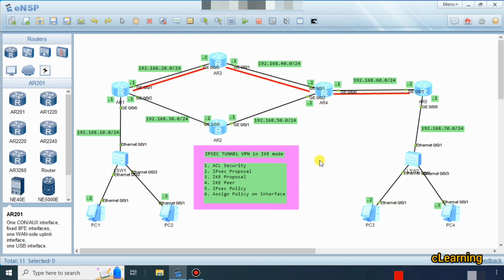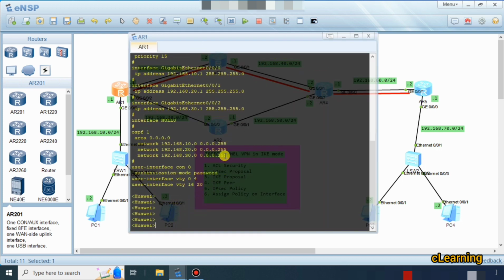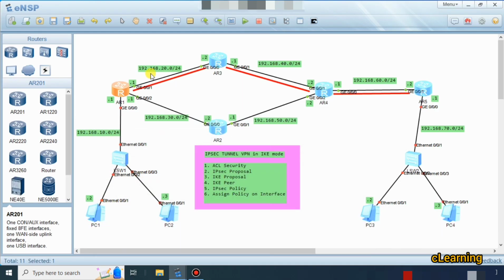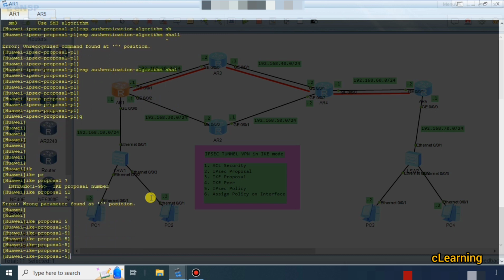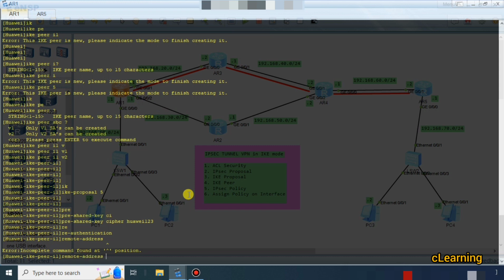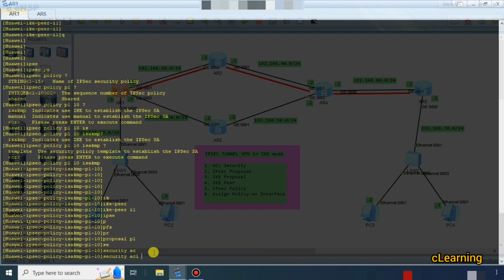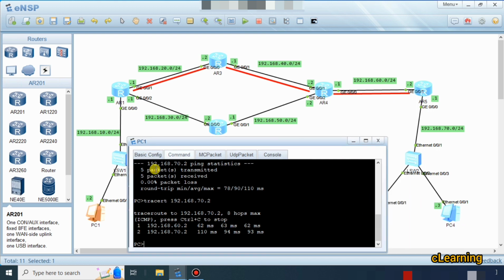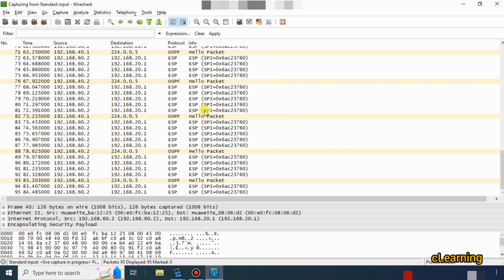How to Configure IPsec IKE Tunnel VPN | IPsec IKE Mode on eNSP Huawei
IKE is a part of IPsec, a suite of protocols and algorithms used to secure sensitive data transmitted across a network. The Internet Engineering Task Force (IETF) developed IPsec to provide security through authentication and encryption of IP network packets and secure VPNs.